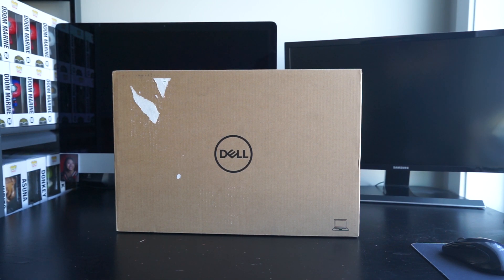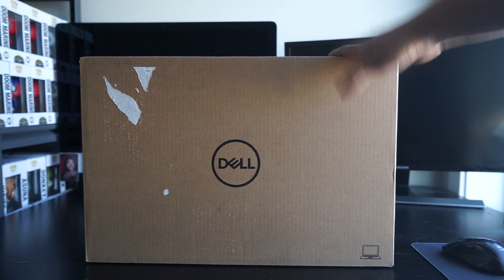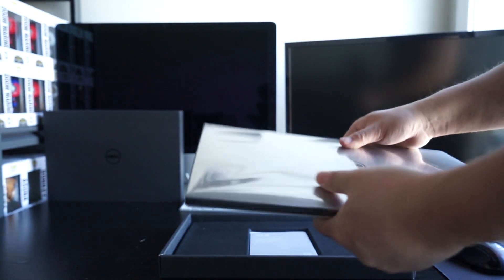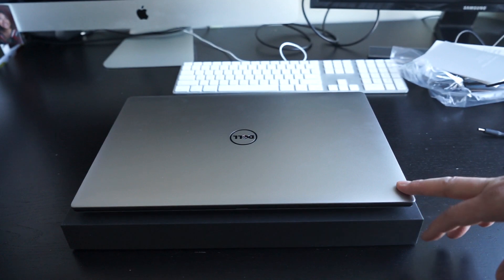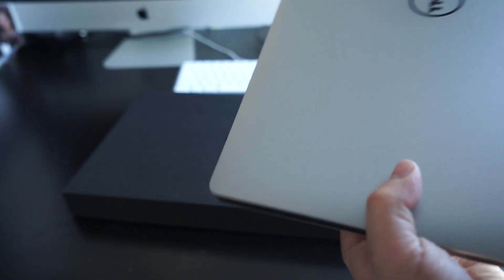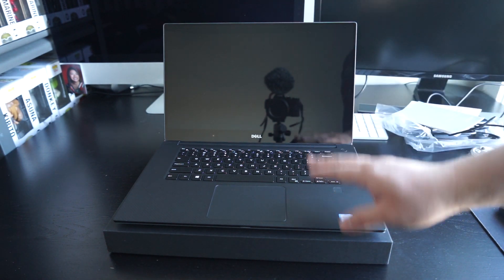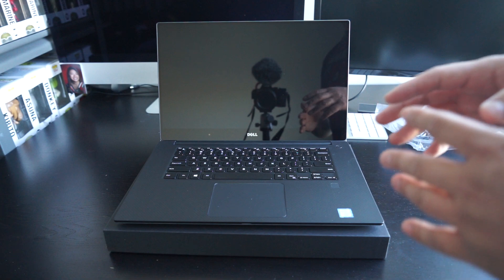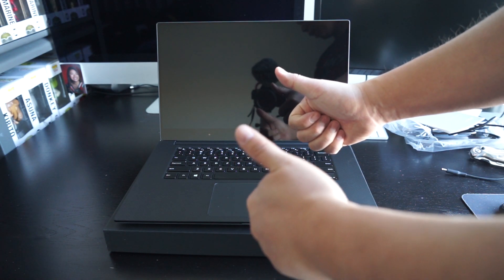Dell XPS 15 9560 Unboxing and Thoughts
Welcome to our very first gear video!

Dell DID NOT sponsor this video so this will be a brutally honest series about this new laptop. I paid a ton of money for this bad boy and you bet I will inform you guys about everything on it.

Specs -
Intel Kaby Lake i7-7700HQ
16GB of 2400MHZ RAM
512GB SSD
NVIDIA GeForce GTX 1050 with 4GB of DDR5 RAM
15.6" 4K Infiniti Edge Screen (3840x2160)
97Whr Battery